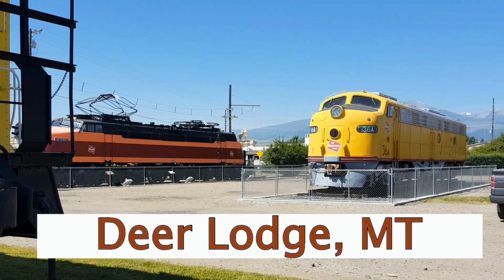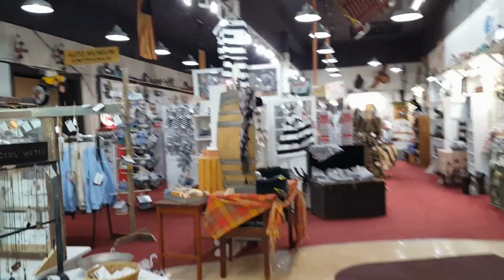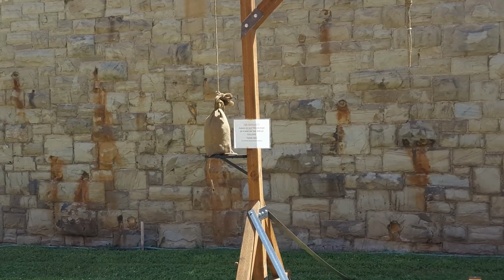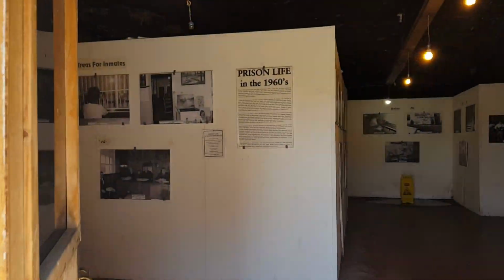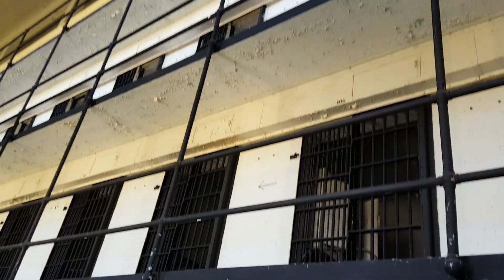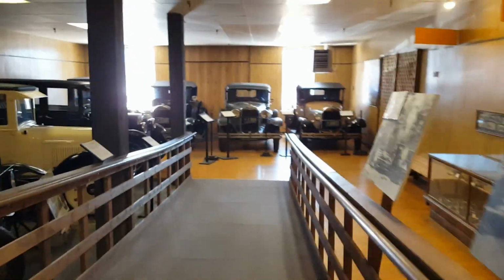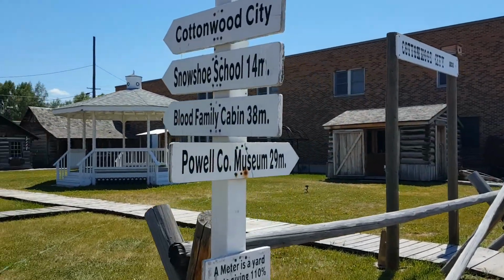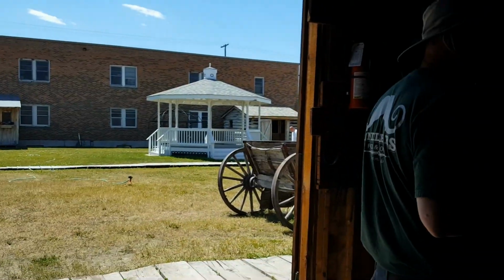Deer Lodge Montana - Prison, Trains and Automobile Museums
In this video we visit the town of Deer Lodge Montana and see some really cool museums there. Including an old prison, some really cool restored automobiles and trains.

Everyday Life 2 By: Martin Carlberg